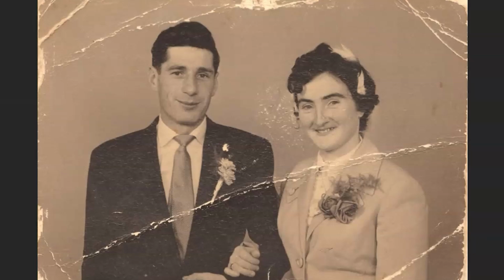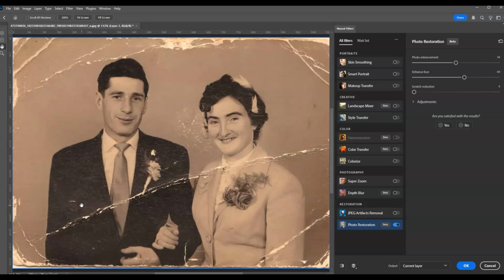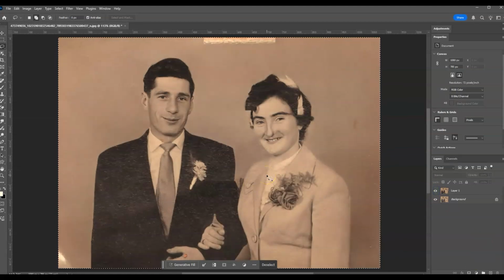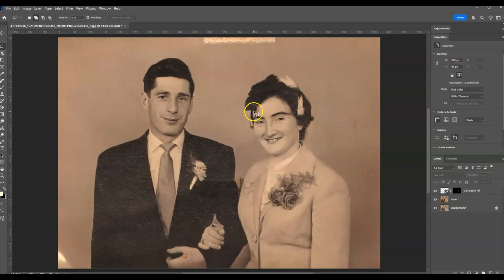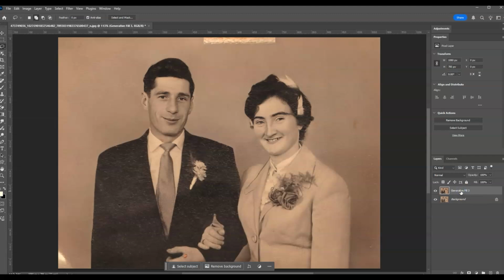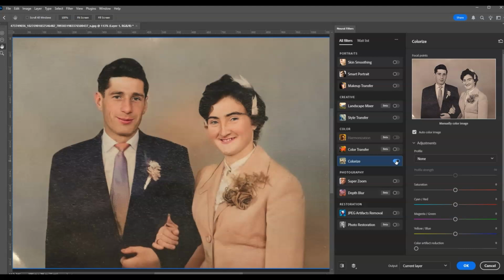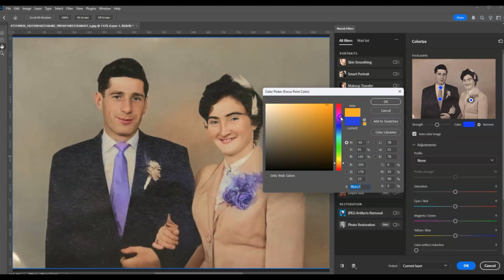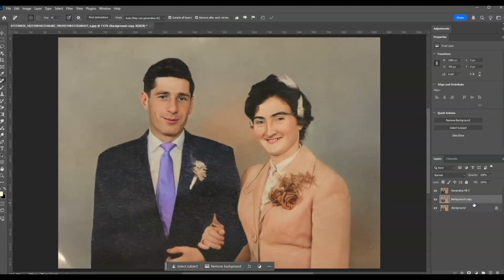How to Restore Old Images using AI tool in Photoshop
Discover how to apply stunning and realistic makeup to your portraits with Photoshop's Neural Filters! This tutorial will show you how to enhance facial features and create professional beauty edits in just a few clicks using AI-powered tools. Perfect for photographers, retouchers, and creative editors!